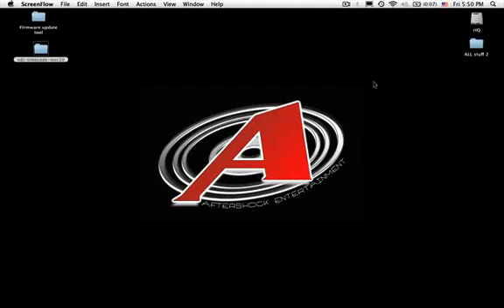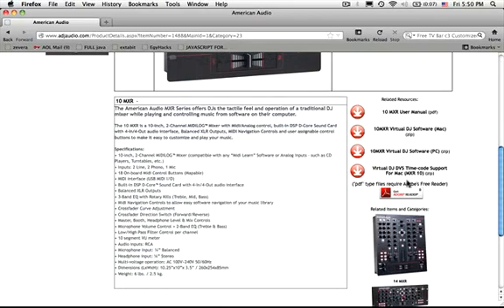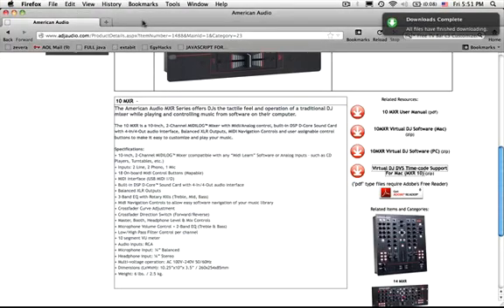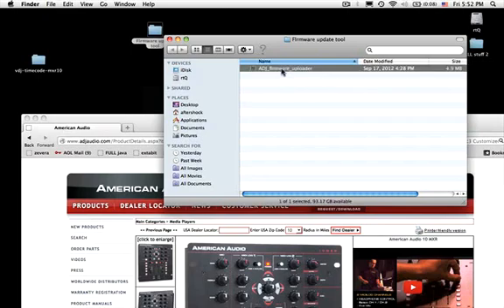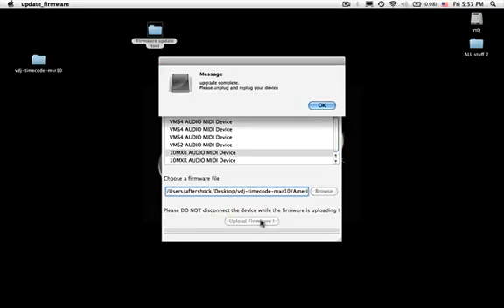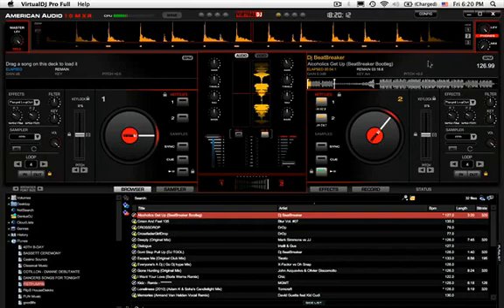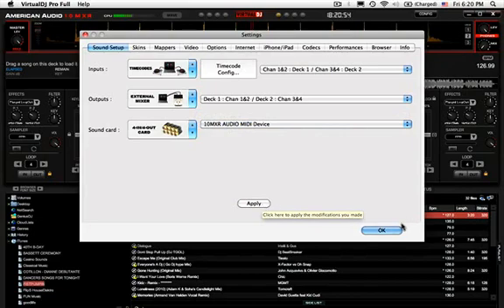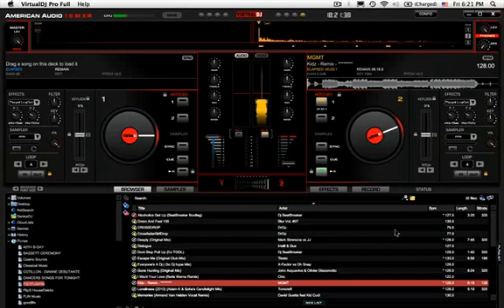How to use 10MXR with Macbook Virtual DJ Pro Technics 1200 & Serato Time code vinyl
Make sure you have your MXR connected to your Mac via USB and have it powered on 1st! I show you how to update your firmware step-by-step so you can rock serato time code vinyl with virtual dj using turntables and no external sound card